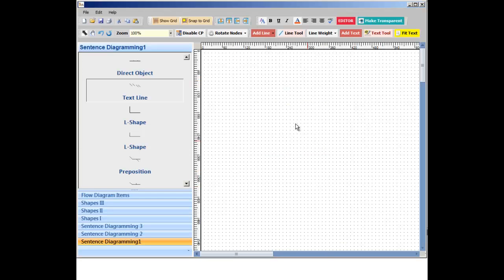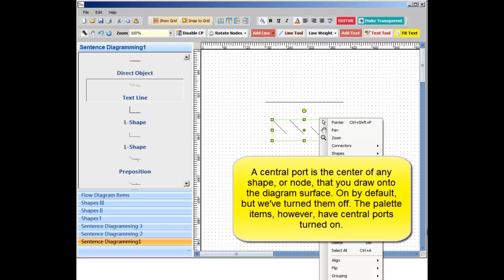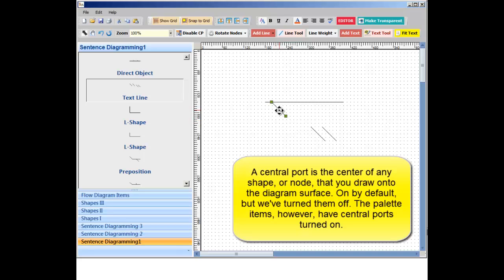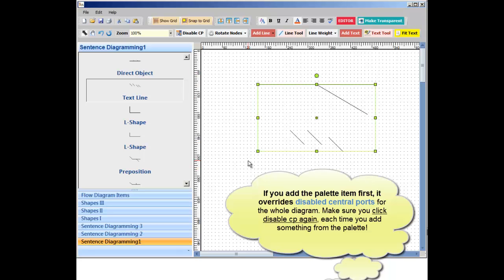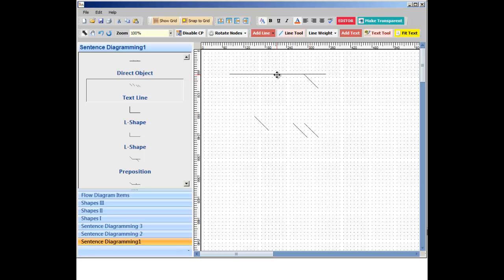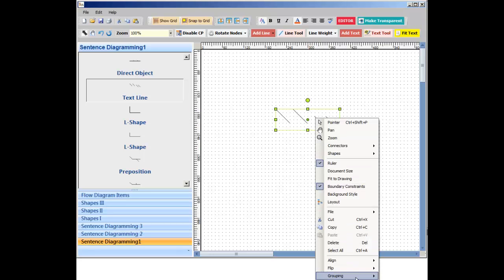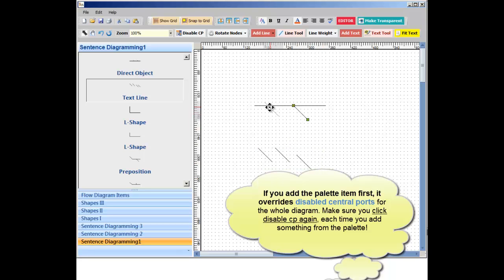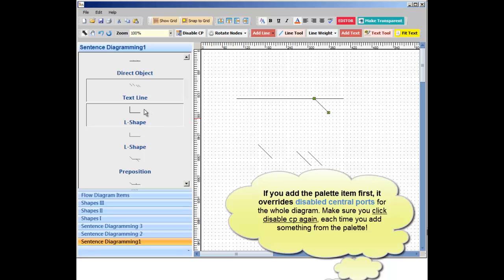Sentence Diagrammer Palette Items: Disable Central Ports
When dragging and dropping palette items onto the diagram surface, the central ports are automatically enabled. You have to first add a line, and then the palette item. Then disable central ports, by clicking the -Disable CP- button, in order to move the line connectors, or any other shape, freely.